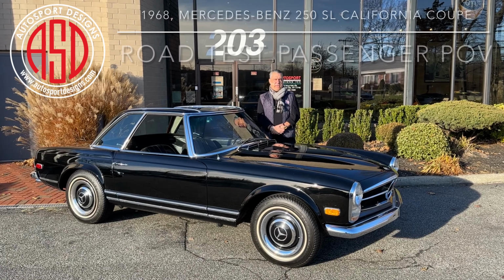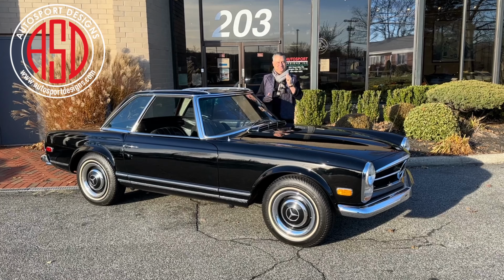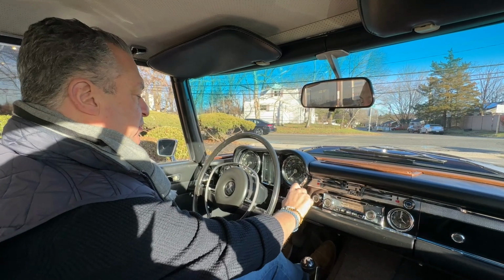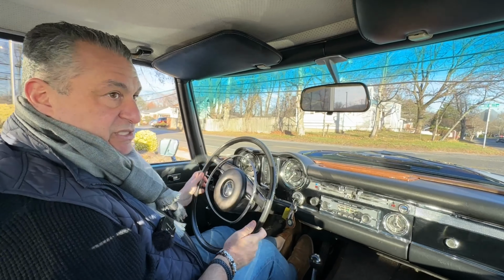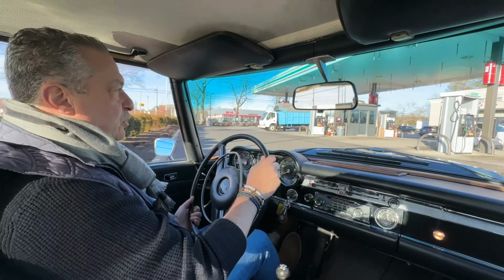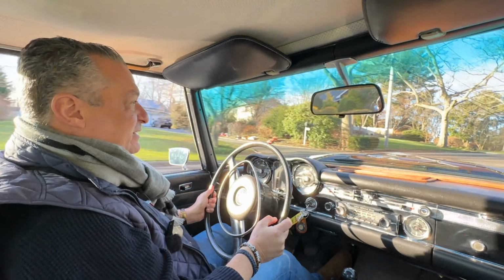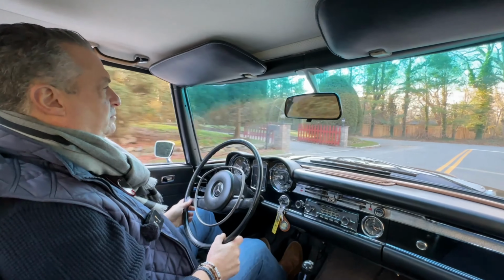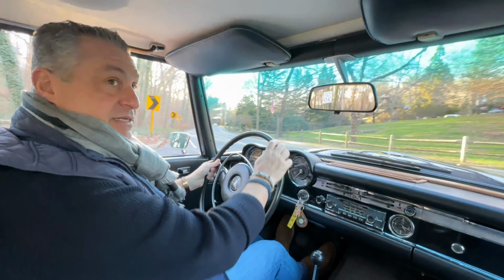1968 Mercedes Benz 250 SL California Coupe Road Test Passenger POV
--Black with Black Tan interior and Grey German square weave carpeting, 2.5L overhead-cam fuel injected inline 6-cylinder engine, 4-speed manual transmission, 55,000 miles from new, Original factory Becker 'Grand Prix' radio, Rare California Coupe specification with single rear bench seat…